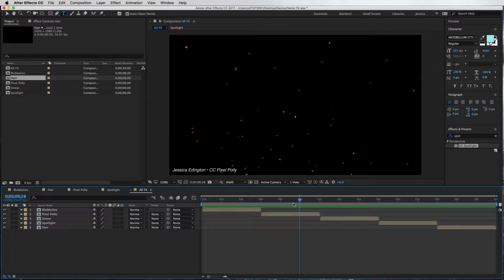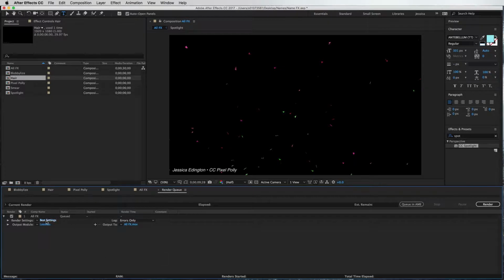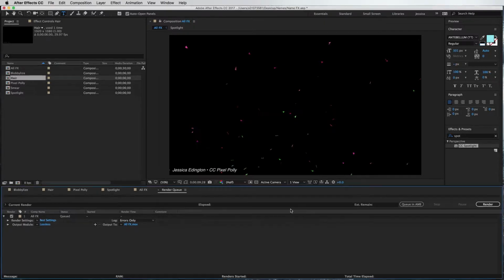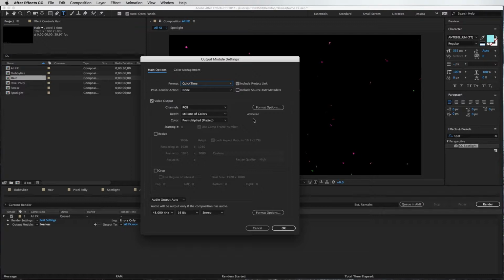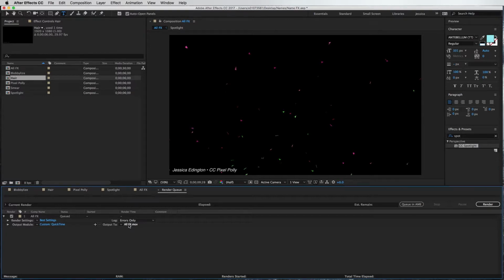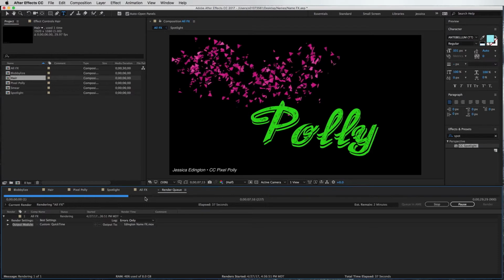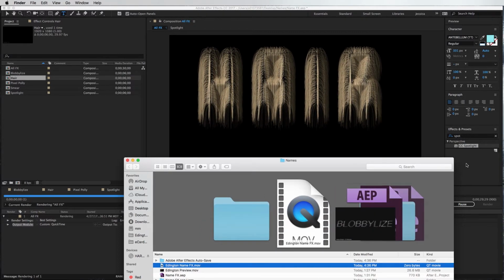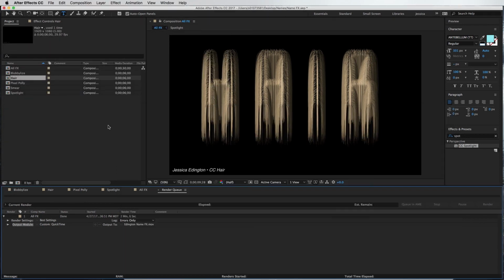AfterEffects CC - Exporting Your Project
Export your project using the Render Queue and change the settings to make the video larger or smaller for a variety of formats or purposes.